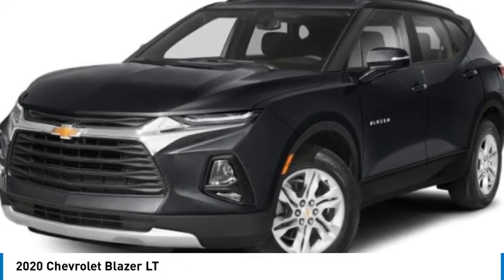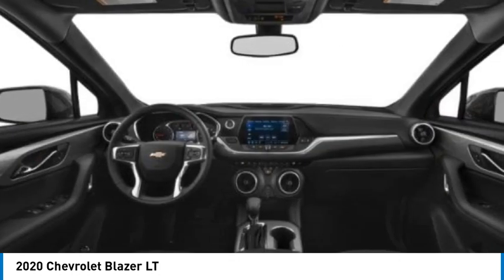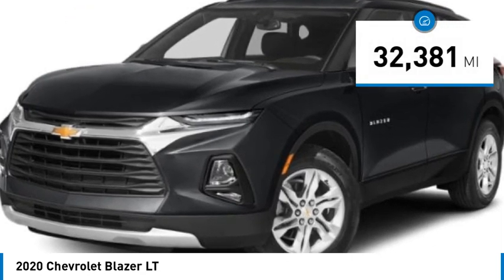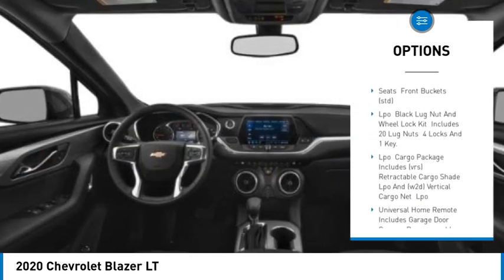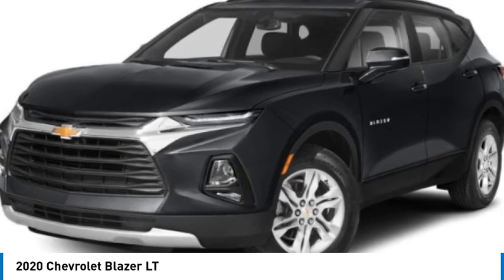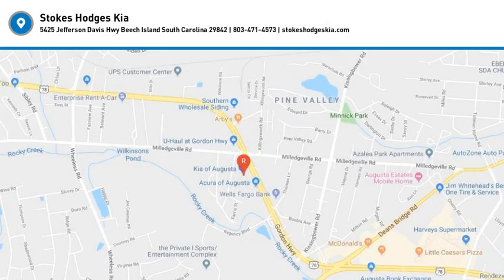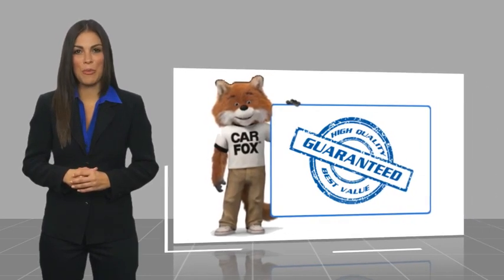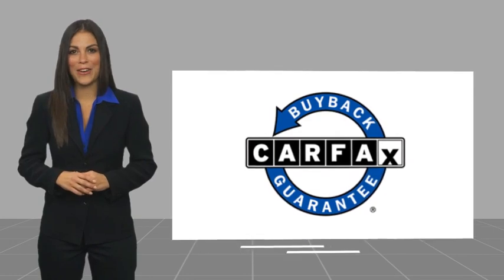2020 Chevrolet Blazer K11704A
2020 Chevrolet Blazer LT

Clean CARFAX. Odometer is 14747 miles below market average! 2020 Chevrolet Blazer LT Nightfall Gray MetallicThis Blazer LT includes Cargo Package (LPO) (Retractable Cargo Shade and Vertical Cargo Net (LPO)), Convenience & Driver Confidence Package (Black Roof Rails, Heated Driver & Front Passenger Seats, Inside Rear-View Auto-Dimming Mirror, Lane Change Alert w/Side Blind Zone Alert, Outside Heated Power-Adjustable Body-Color Mirrors, Rear Cross Traffic Alert, Rear Park Assist w/Audible Warning, Rear Power Programmable Liftgate, Remote Start, and Universal Home Remote), Preferred Equipment Group 2LT, Sport Package (Bodyside Lower Decal (LPO) and Pedal Cover Set), 155 Amp Alternator, 170 Amp Alternator, 3.47 Final Drive Axle Ratio, 3.49 Final Drive Axle Ratio, 4-Wheel Disc Brakes, 6 Speakers, 6-Speaker Audio System Feature, ABS brakes, Air Conditioning, Alloy wheels, AM/FM radio: SiriusXM, Apple CarPlay/Android Auto, Automatic temperature control, Black Lug Nut & Wheel Lock Kit (LPO), Body-Color Grille Bar (LPO), Brake assist, Bumpers: body-color, Child-Seat-Sensing Airbag, Compass, Delay-off headlights, Driver door bin, Driver vanity mirror, Dual front impact airbags, Dual front side impact airbags, Electronic Stability Control, Emergency communication system: OnStar and Chevrolet connected services capable, Four wheel independent suspension, Front & Rear Black Bowtie Emblems (LPO), Front anti-roll bar, Front Bucket Seats, Front Center Armrest, Front dual zone A/C, Front reading lights, Fully automatic headlights, Gloss Black Emblem Kit (LPO), Heated door mirrors, High-Intensity Discharge Headlights, Illuminated entry, Knee airbag, Leather Shift Knob, Low tire pressure warning, Occupant sensing airbag, Outside temperature display, Overhead airbag, Overhead console, Panic alarm, Passenger door bin, Passenger vanity mirror, Power door mirrors, Power driver seat, Power steering, Power windows, Premium Cloth Seat Trim, Radio data system, Radio: Chevrolet Infotainment 3 System, Rear anti-roll bar, Rear reading lights, Rear seat center armrest, Rear window defroster, Rear window wiper, Remote keyless entry, Ride & Handling Suspension, Security system, SiriusXM Radio, Speed control, Speed-sensing steering, Split folding rear seat, Spoiler, Steering wheel mounted audio controls, Tachometer, Telescoping steering wheel, Tilt steering wheel, Traction control, Trip computer, Variably intermittent wipers, Voltmeter, Wheels: 18 Bright Silver Aluminum, Wheels: 20 Gloss Black Aluminum (LPO), and Wheels: 20 Transit . While every effort has been made to ensure display of accurate data, the vehicle listings within this web site may not reflect all accurate vehicle items. All Inventory listed is subject to prior sale. The vehicle photo displayed may be an example only. Pricing throughout the web site does not include any options that may have been installed at the dealership. Please see the dealer for details. Vehicles may be in transit or currently in production. Some vehicles are shown with optional equipment. See the actual vehicle for complete accuracy of features, options & pricing. Because of the numerous possible combinations of vehicle models, styles, colors and options, the vehicle pictures on this site may not match your vehicle exactly; however, it will match as closely as possible. Some vehicle images shown are stock photos and may not reflect your exact choice of vehicle, color, trim and specification. Not responsible for pricing or typographical errors. Virtual Inventory, Available Configurations and In-Transit inventory contains vehicles that have not actually been manufactured. These vehicles show consumers sample vehicles that may be available. Pricing, Options, Color, and other data pertaining to these vehicles are provided for example only. All information pertaining to these vehicles should be independently verified through the dealer. 19/26 City/Highway MPG90 DAYS TIL FIRST PAYMENT AVAILABLE ON PRE-OWNE